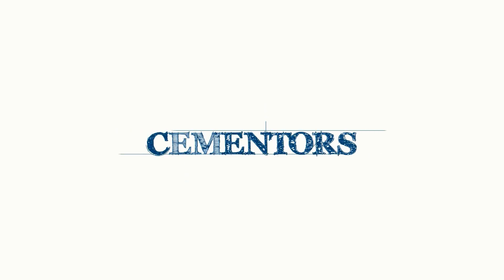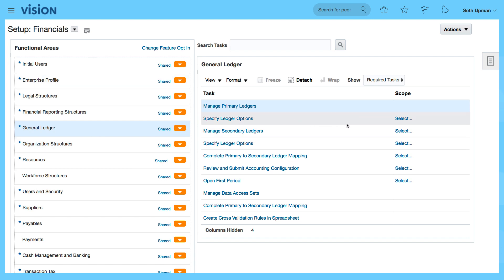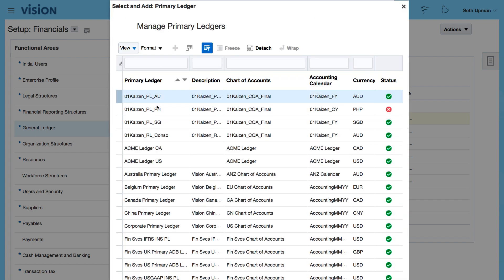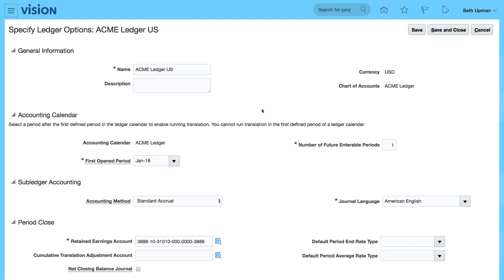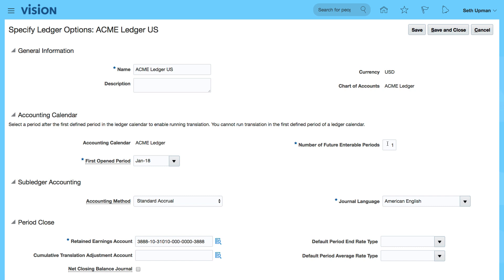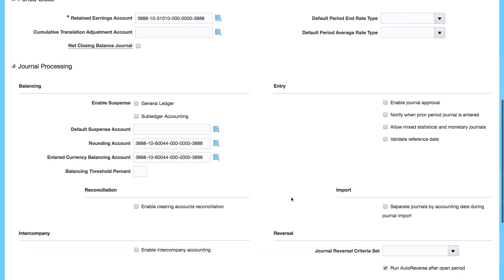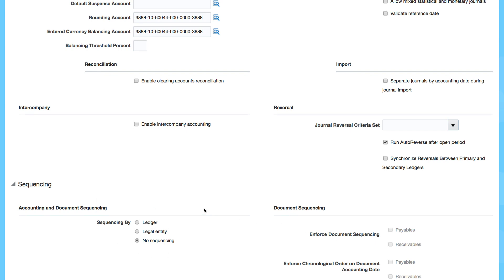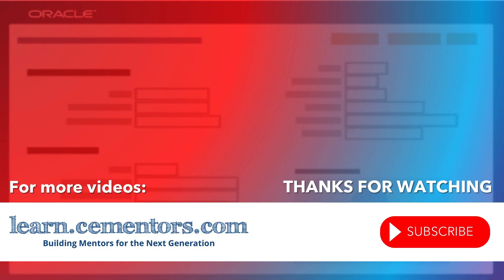How to Review Ledger Options in Oracle Fusion ERP Cloud: General Ledger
- Oracle Training and Tutorials - Learn how to Review the General Ledger Options